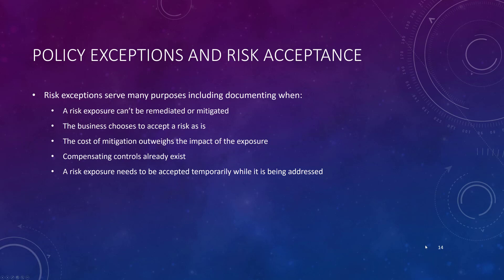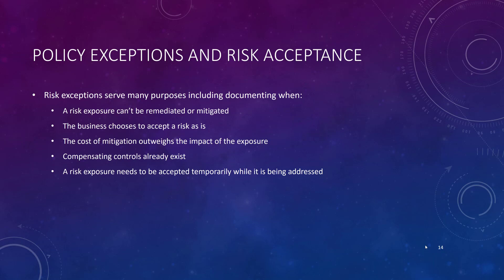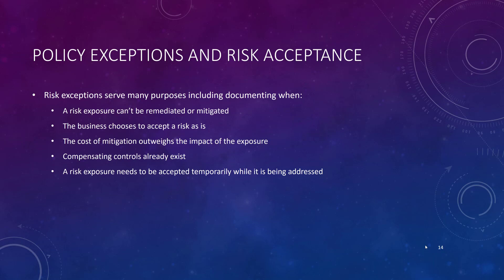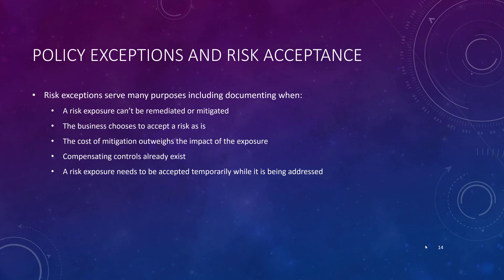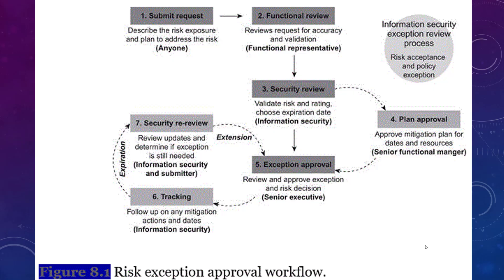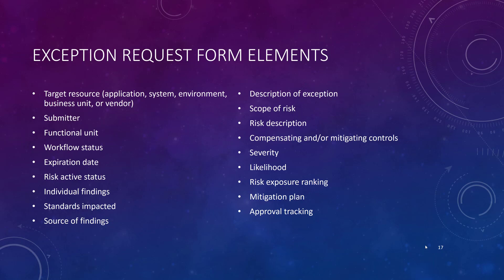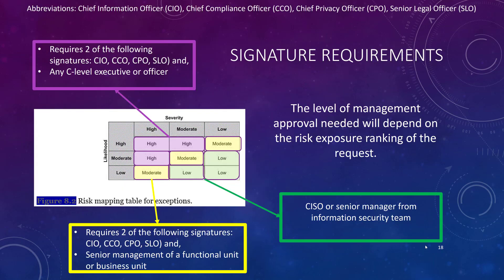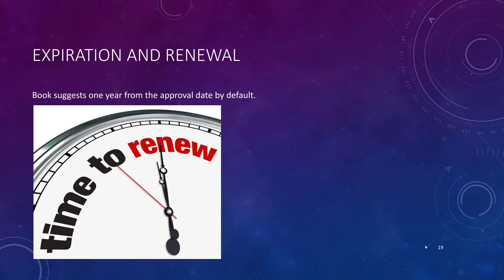8 4 Policy Exceptions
This is the 4th of seven videos exploring chapter 8 of Wheeler's most excellent textbook Security Risk Management. This particular video explores policy exceptions.

Table of Contents:

00:00 - Policy Exceptions and Risk Acceptance
01:44 - One Possible Exception Workflow
02:42 - Slide 16
03:21 - Exception Request Form Elements
03:37 - Signature Requirements
04:23 - Expiration and Renewal